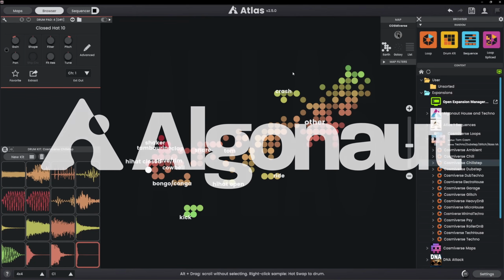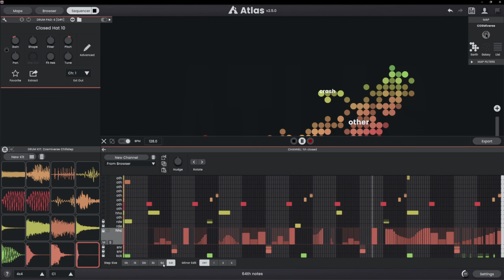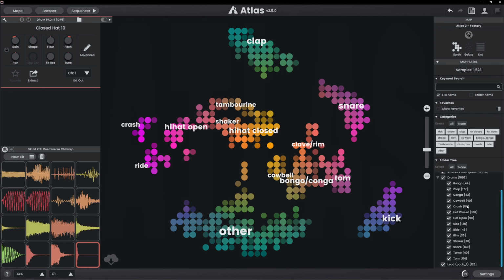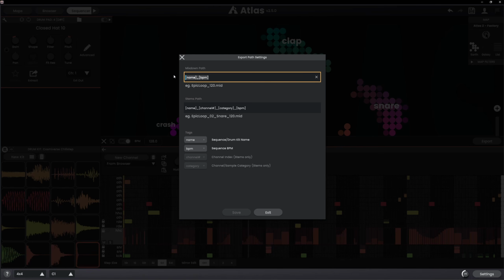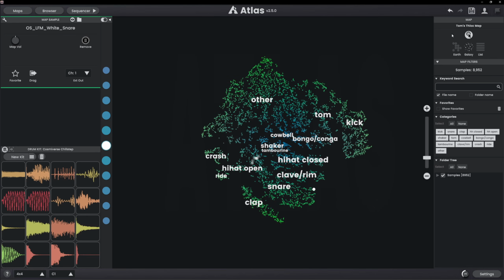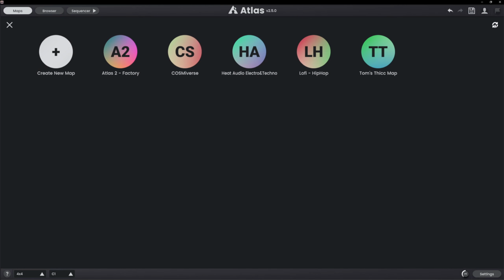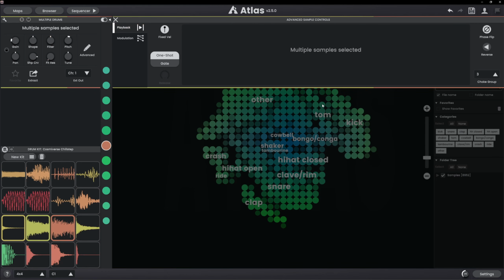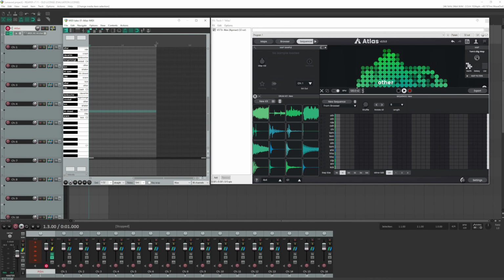Atlas 2.5 | 'Quality of Life' update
Atlas 2.5 is released!

This is a 'quality of life' update with many smaller updates to improve workflow and bring the smoothest experience yet.

* Easier sequence randomization for inspiration
* Better Map Filters to find specific sounds
* Customizable export
* Performance improvements
+ more